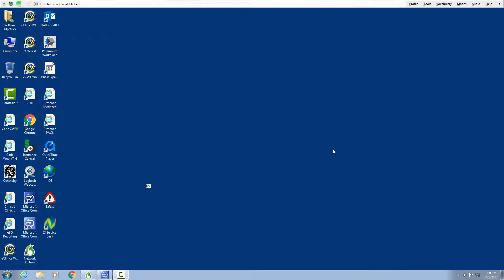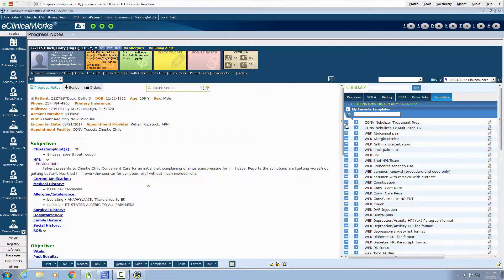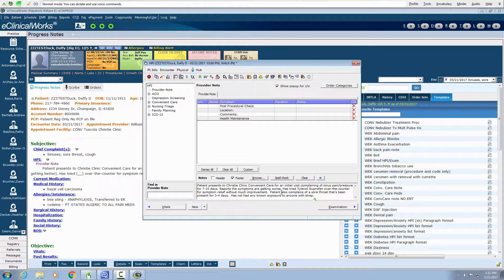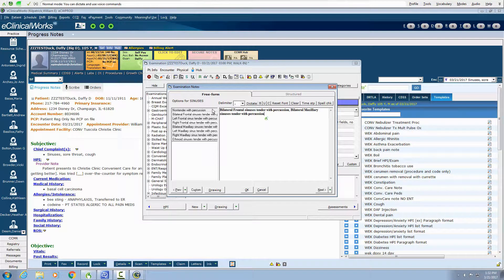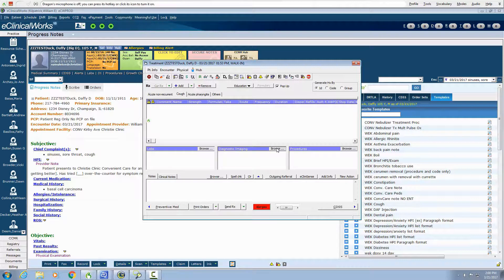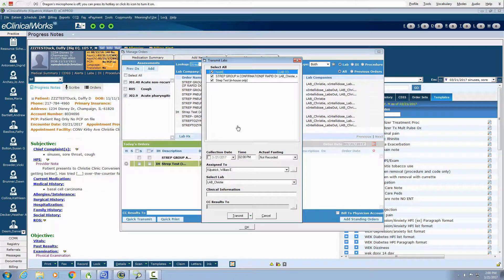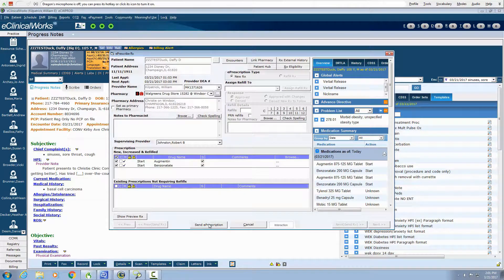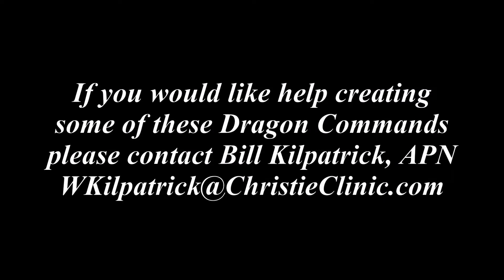Dragon Commands Verbal Basics Demonstration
Using Nuance-Dragon Advanced scripting in EclinicalWorks